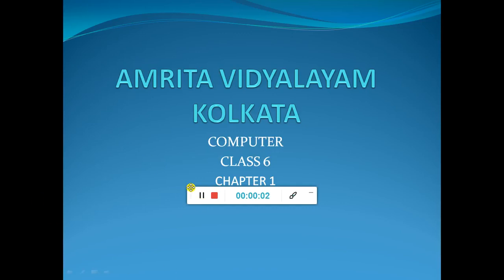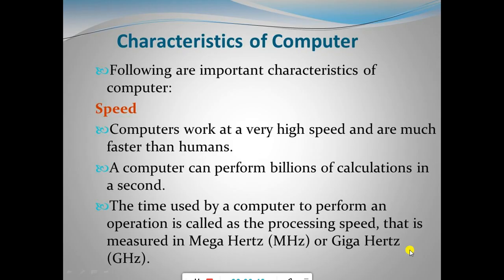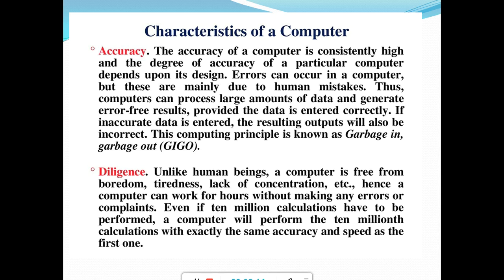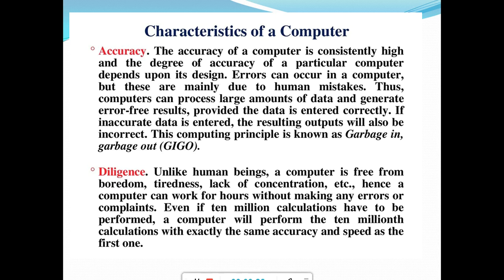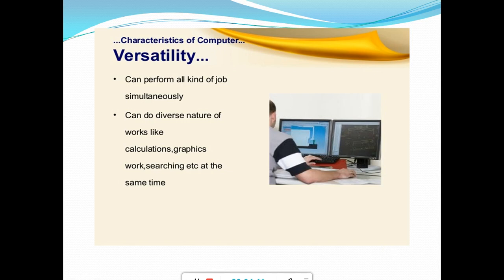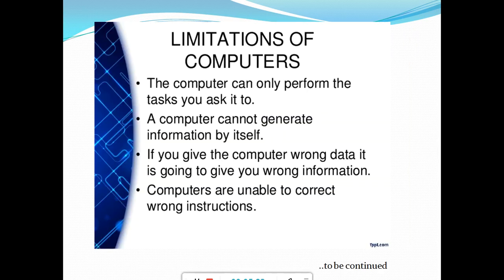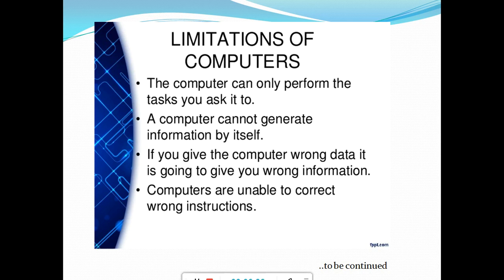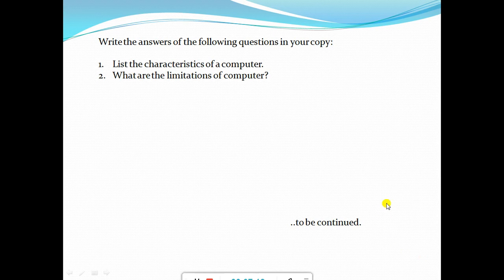CLASS 6 COMPUTER CHAPTER 1 PART 1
This video is about characteristics and limitations of computer.